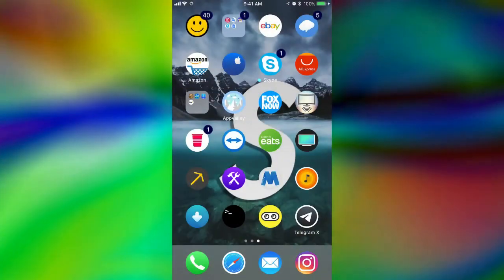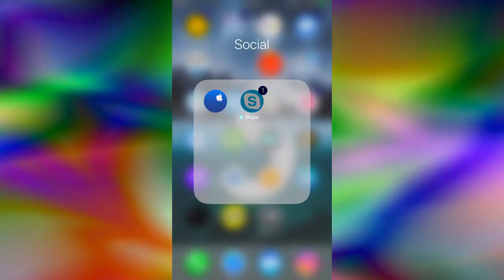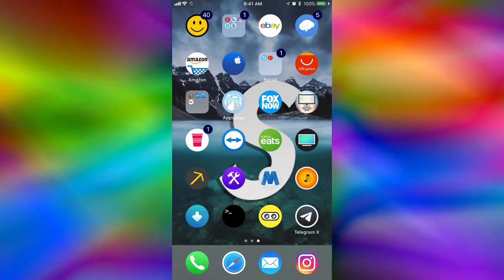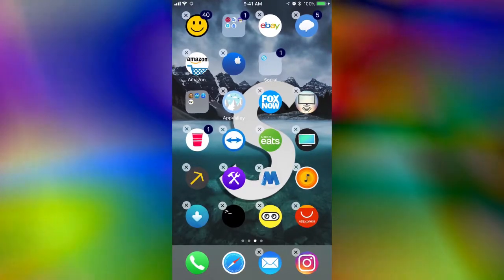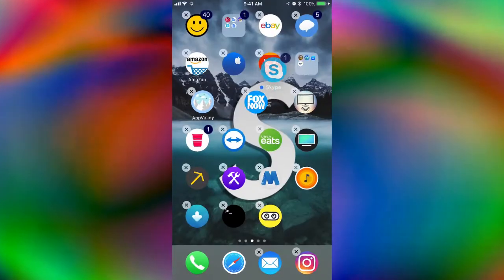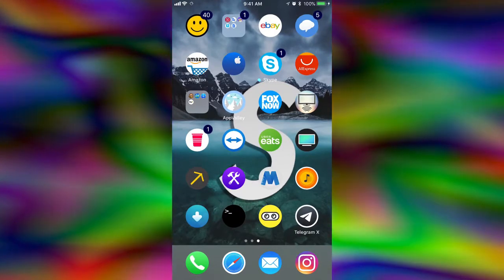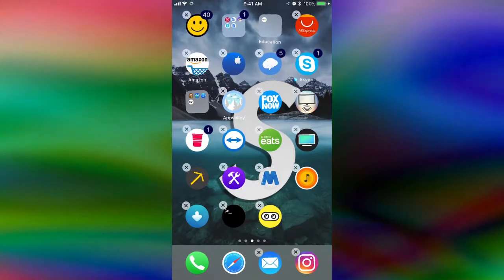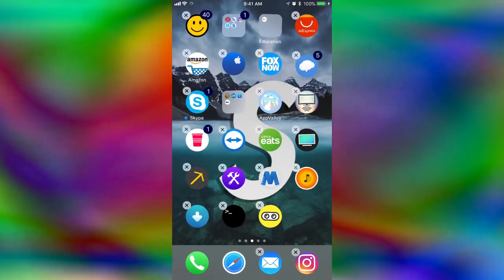How To Get REAL Blank Spaces On Home Screen iOS 11-11.2.5